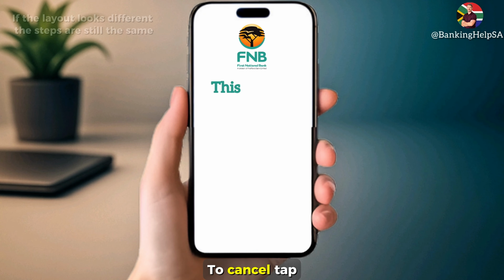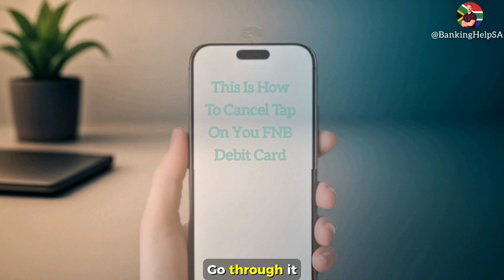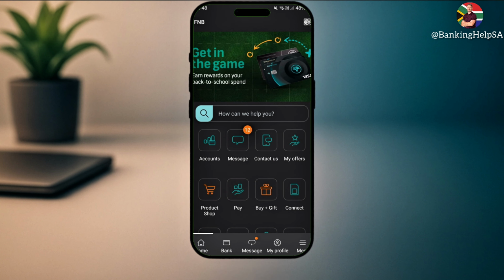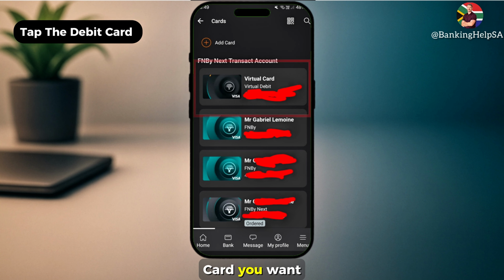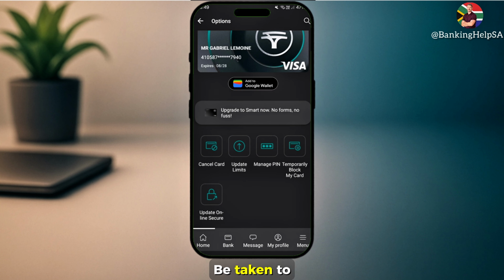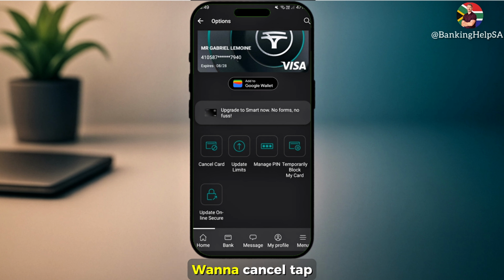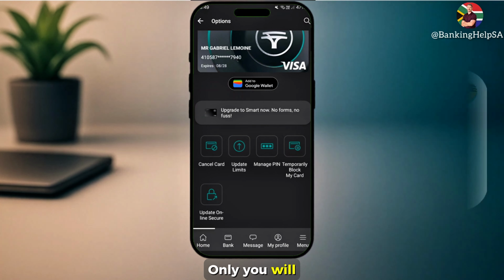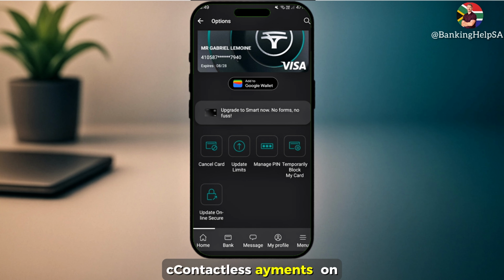How To Cancel Tap On Debit Card FNB - Step By Step Guide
Learn how to disable tap-to-pay on your FNB debit card quickly and safely using the FNB App in South Africa.

Want to cancel tap on your FNB debit card for extra security? 💳🔒 This clear, step-by-step tutorial shows you exactly how to find your card settings, turn off tap payments, and protect your account directly from the FNB App. Watch until the end so you don’t miss any important steps!

What You’ll Learn:
✅ How to log in to your FNB App securely
✅ How to access your debit card settings
✅ How to disable tap-to-pay on your FNB card
✅ How to confirm that tap has been successfully turned off

Bonus Tips:
• Turn tap back on anytime if you need it again
• Always keep your card limits updated for extra security

00:00 Intro
00:08 Open FNB App
00:20 Select Cards
00:32 Choose Debit Card
00:44 Open Card Settings
00:58 Disable Tap
01:12 Confirm Changes
01:27 Completed